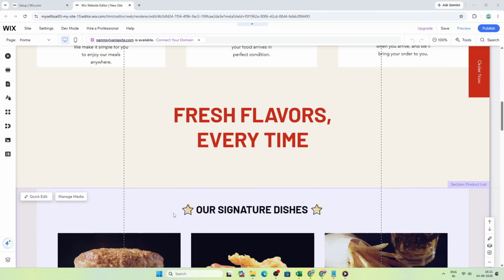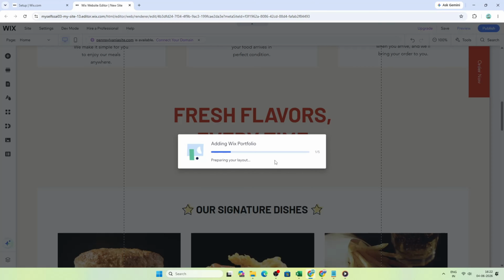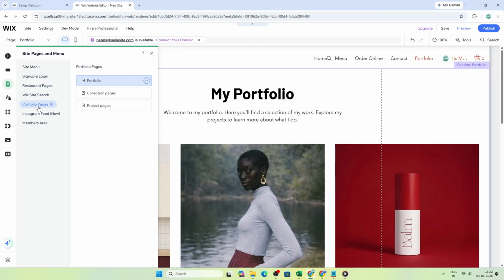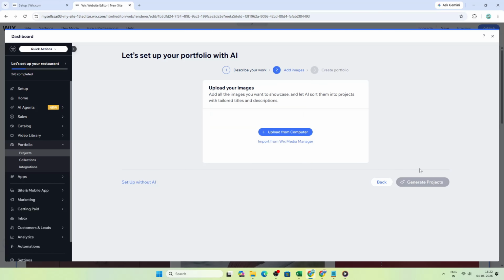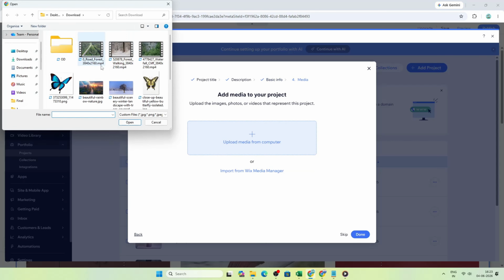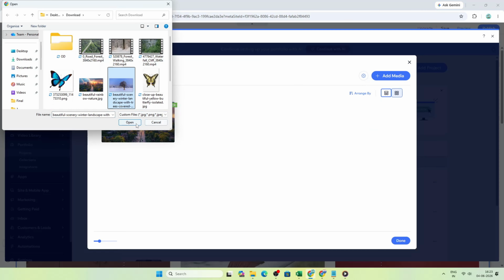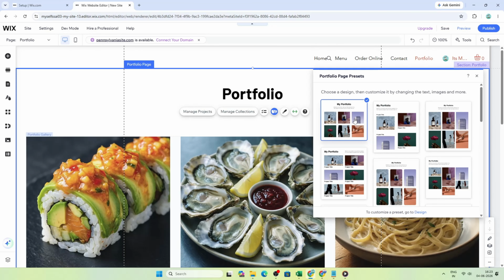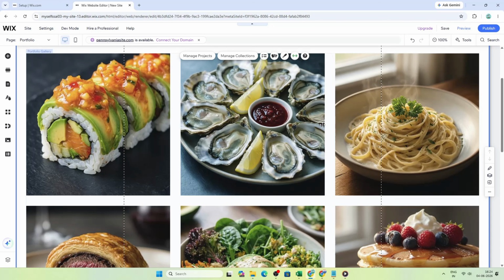How To Add A Portfolio To Wix (Step By Step)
Learn how to add a portfolio to Wix with this easy Wix website tutorial for beginners. If you want to create a professional Wix portfolio to showcase your photography, graphic design, or freelance work, this video will show you exactly how to use the Wix Portfolio app.